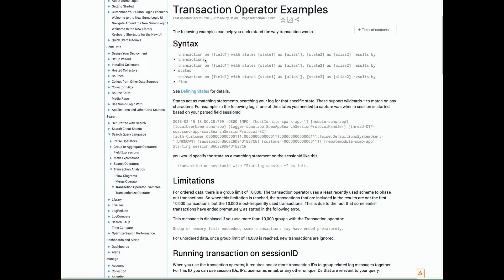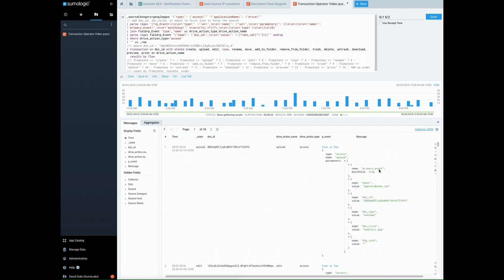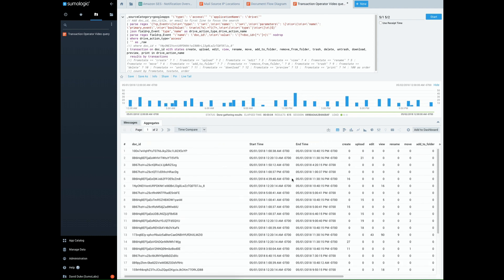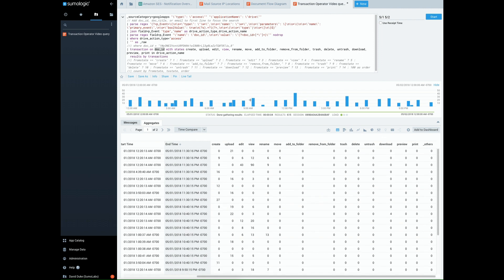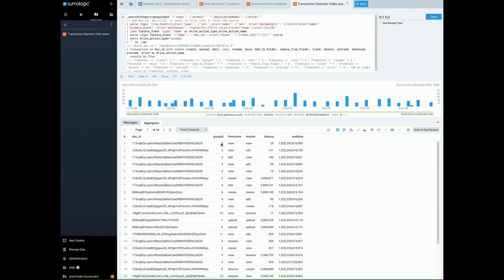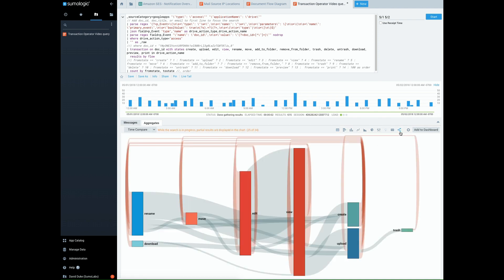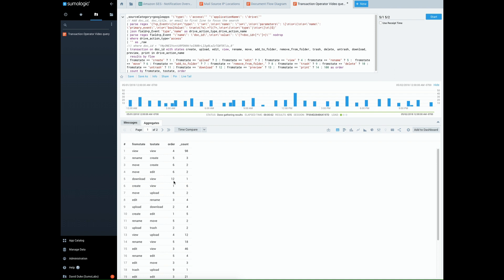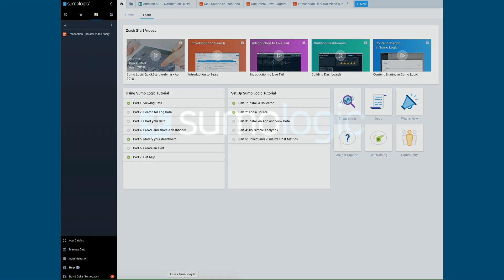Transaction Operator Overview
This video provides an overview of Sumo Logic's Transaction operator. It reviews a search provided in the G Suite App for building a document flow diagram.